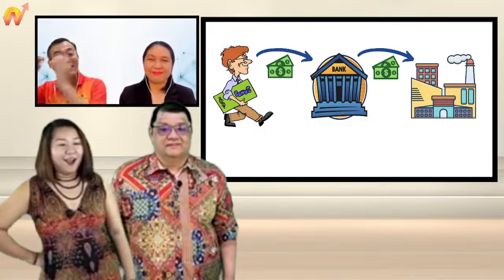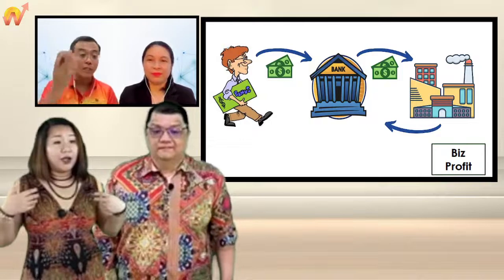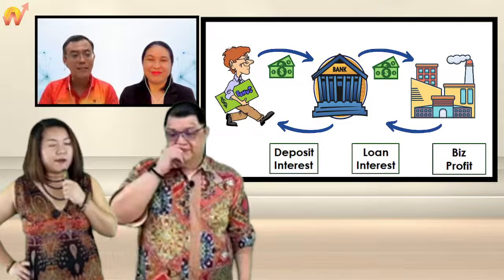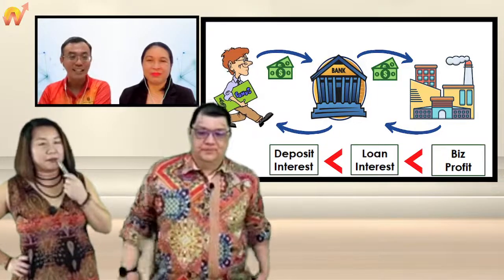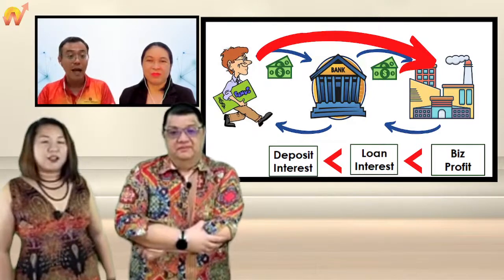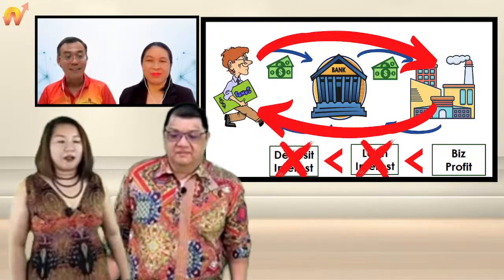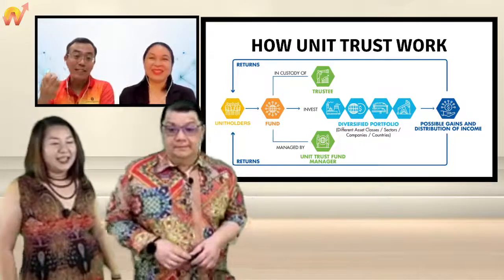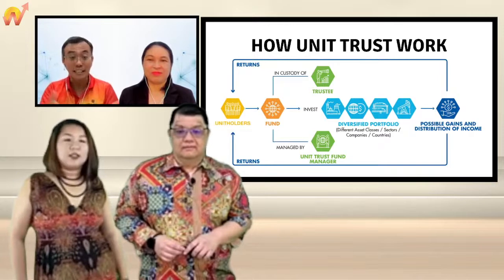The Ultimate Guide to Unit Trust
Join us and get to know everything about Unit Trust
This time we have two very experienced Unit Trust Consultants, CK Tan & Lydia Lay.
CK Tan has 20 years of experience in the Unit Trust industry and leads a team of 70 Unit Trust Consultants while Lydia Lay has been an NSC Qualifier since 2010, she has walked thru many market cycles with her clients since 2008.